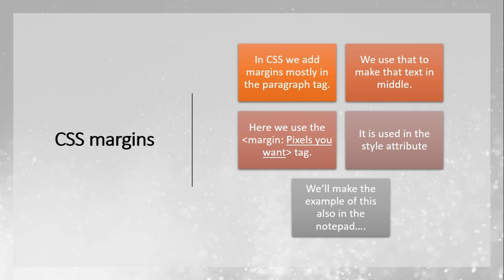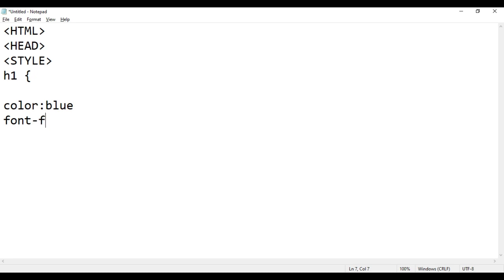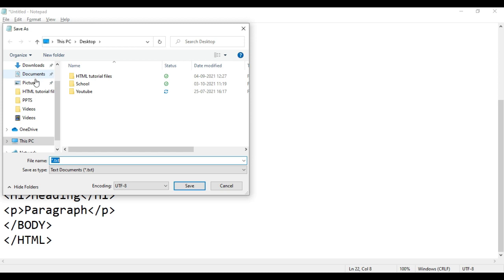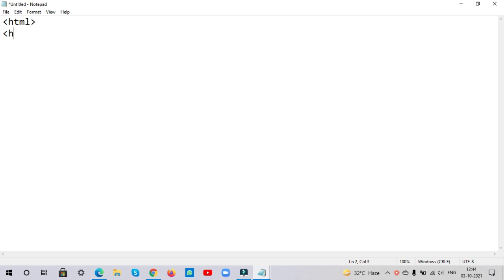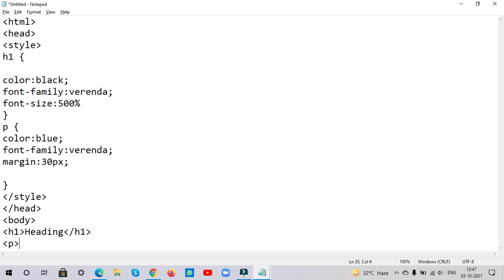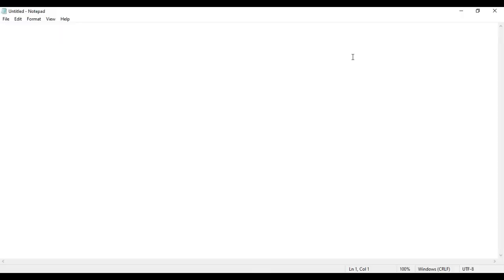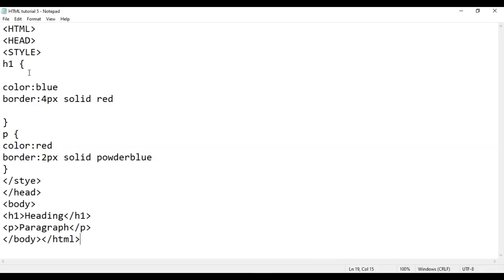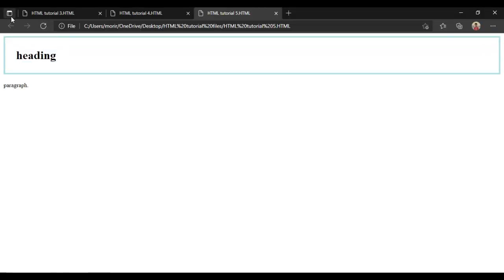#7 | HTML CSS | Part 2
Hello everyone,

This is the part 2 of the HTML CSS. Part one link is here.